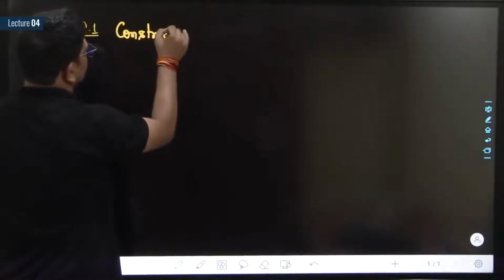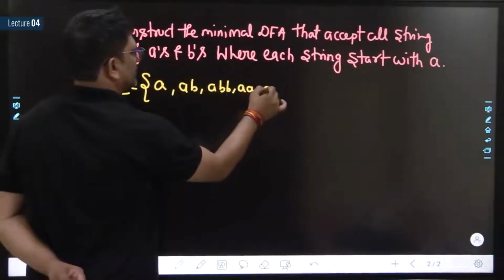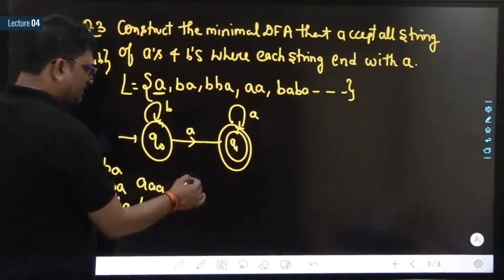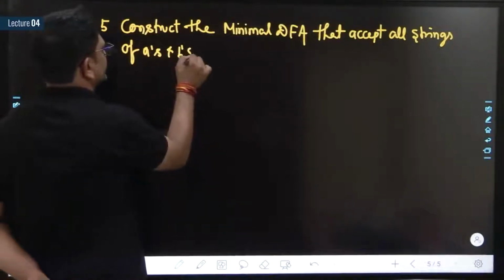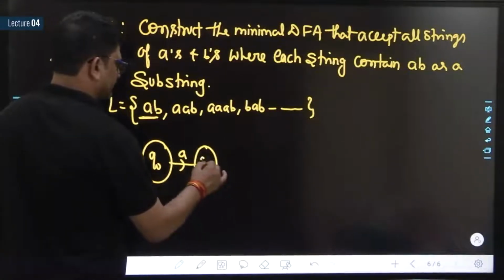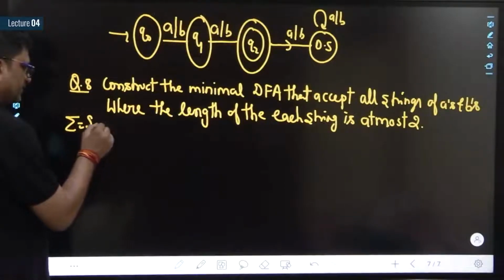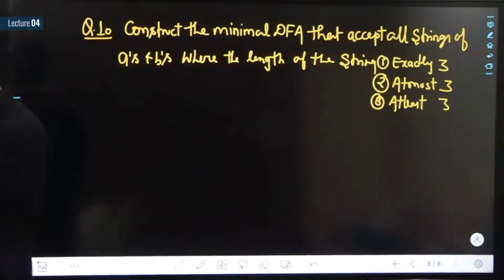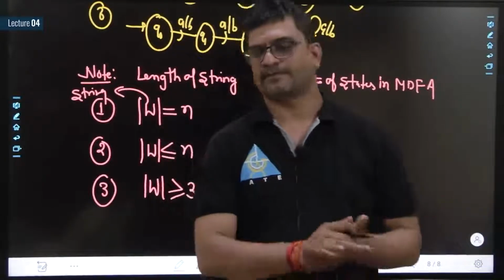#04 | Example of DFA (Part 1) | Theory of Computation (English) by Yadunath Pathak Sir